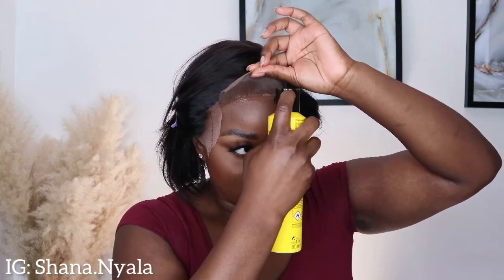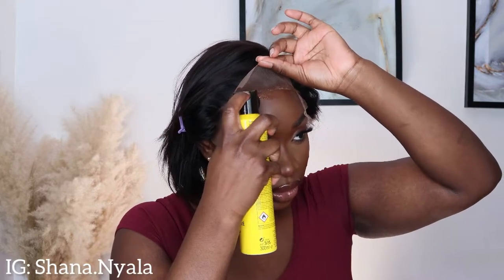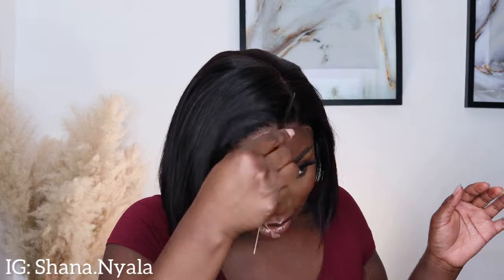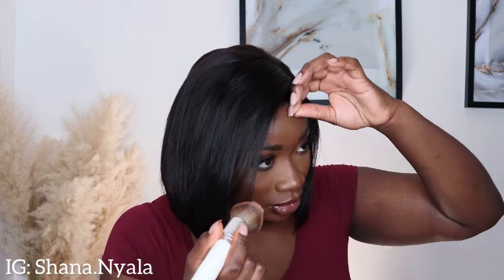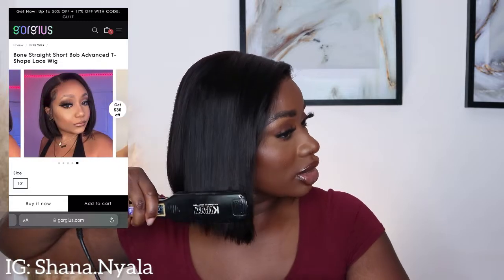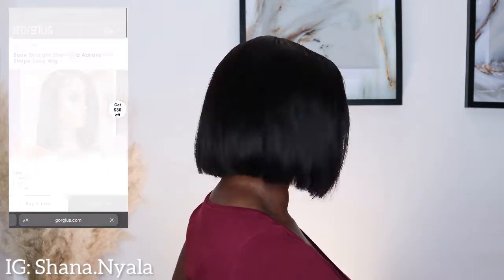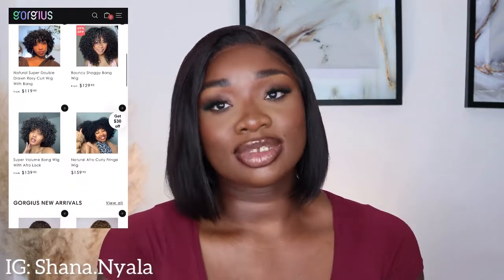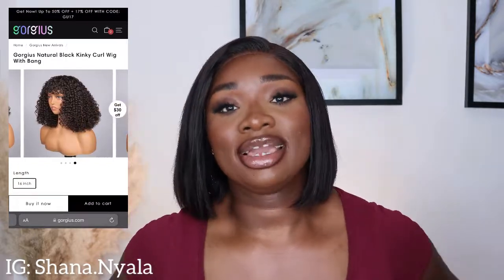Best affordable T-part Bob wig for summer | Gorgius wigs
Hey luvs hope all is well, I have the best bob wig for the summer. When I tell you I’ve been wearing nonstop.

--wig name: Bone Straight Short Bob Advanced T-Shape Lace Wig